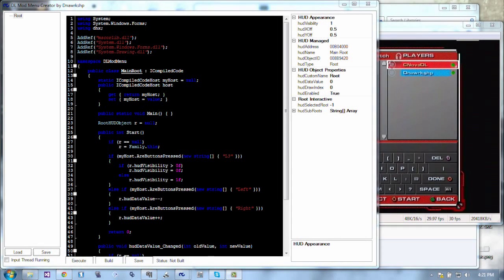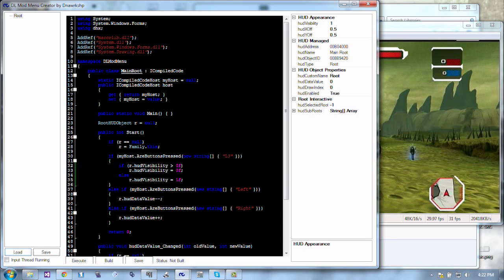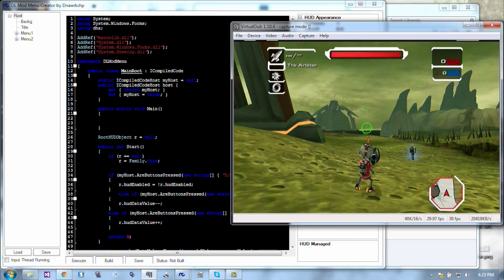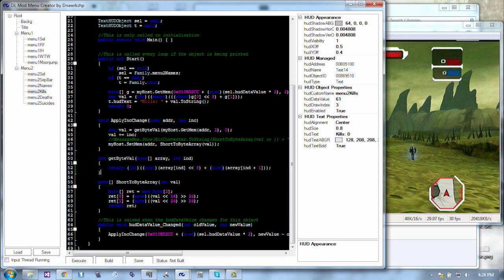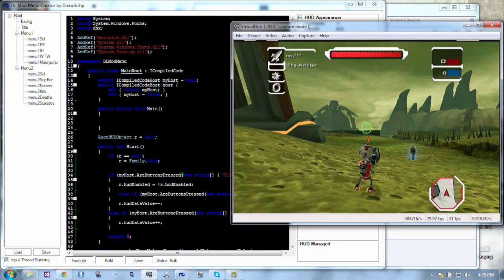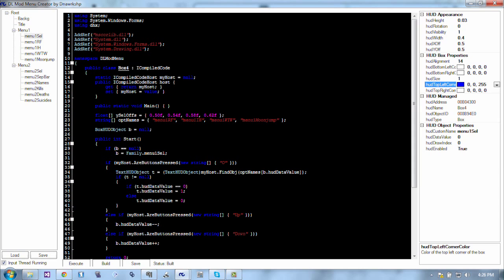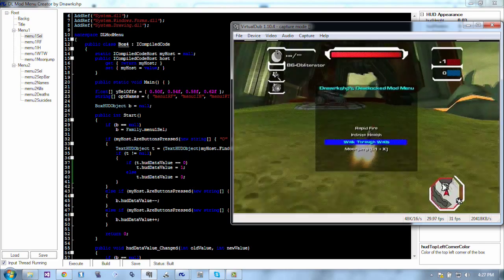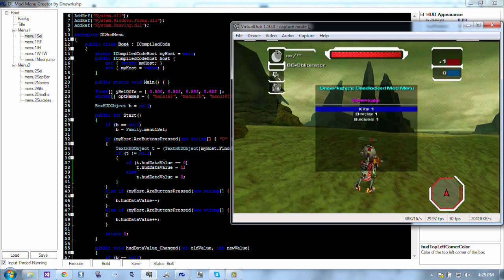Mod Menu Creator Concept